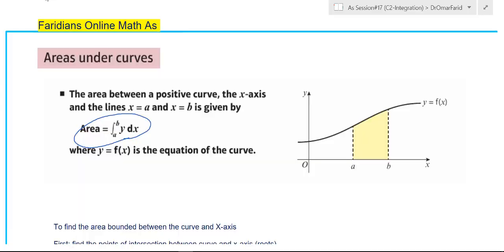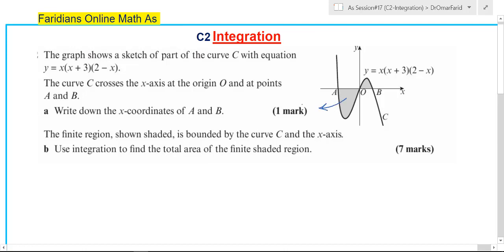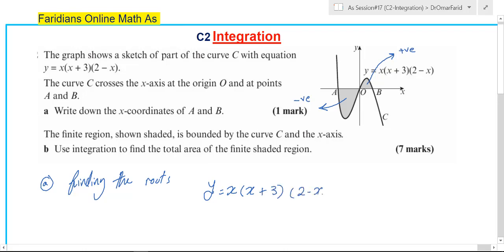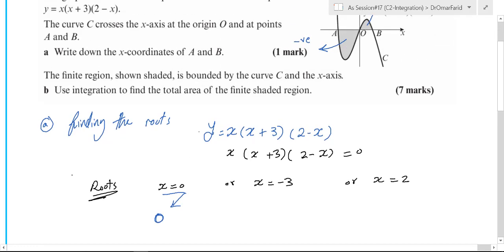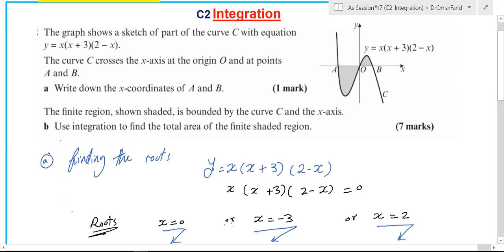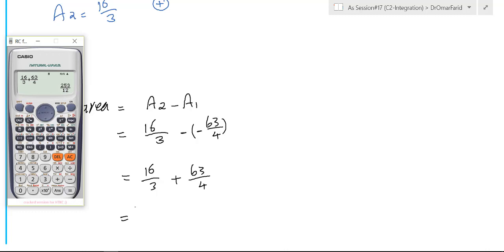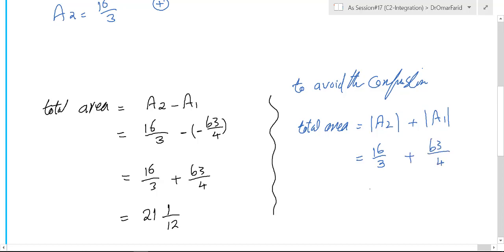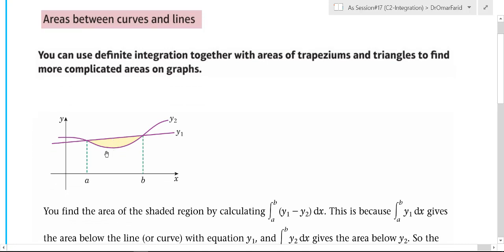Edexcel C2 integration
an extract of my online Course of Edexcel  AS C2 Intgration

for more solved worksheets and handout of online sessions, join our facebook group at